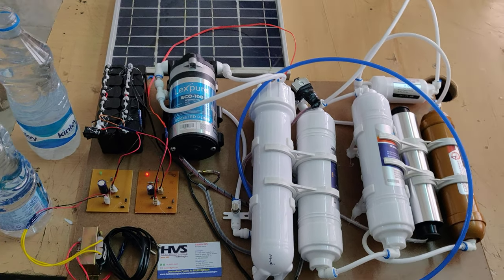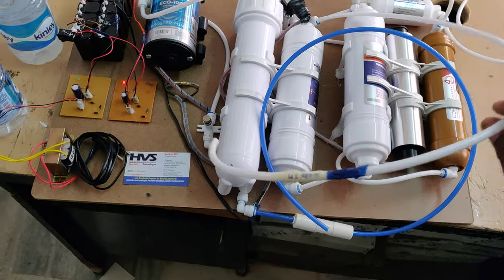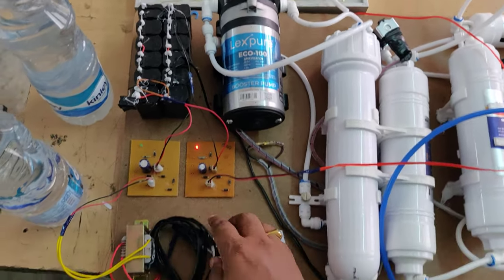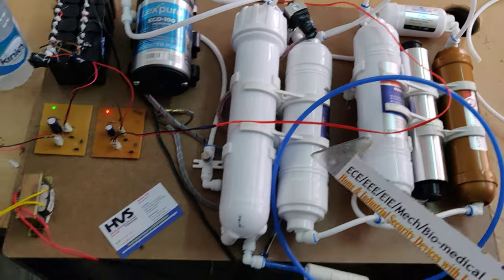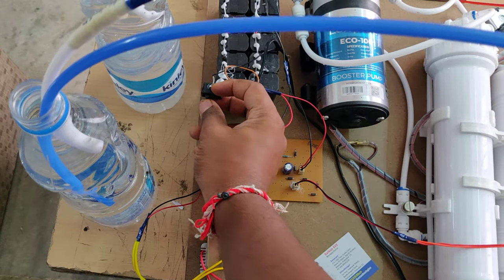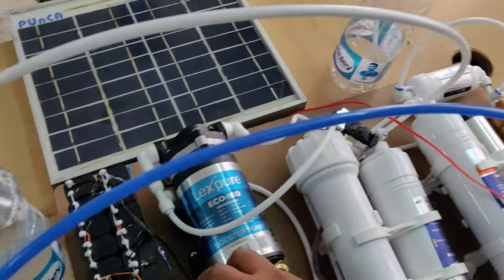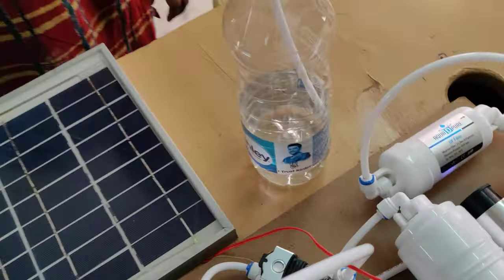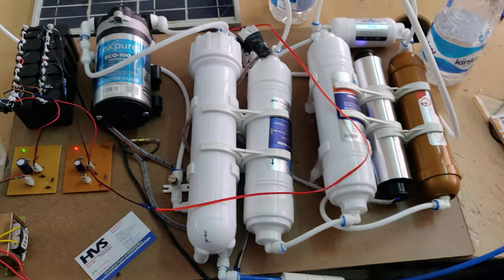Solar Water Purification system